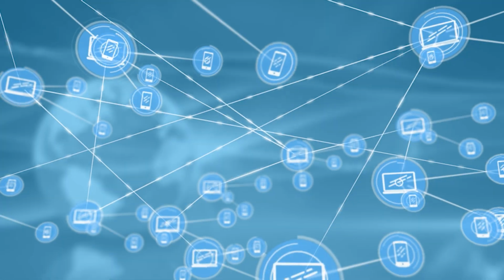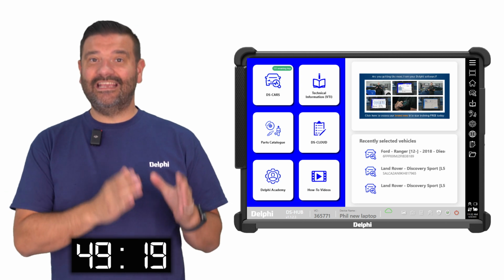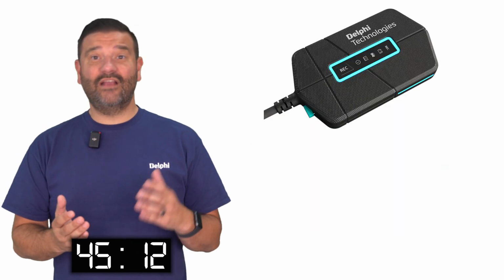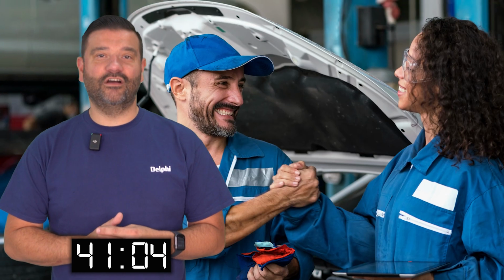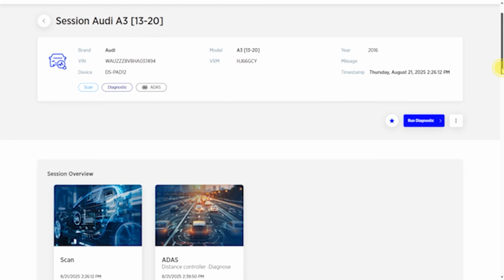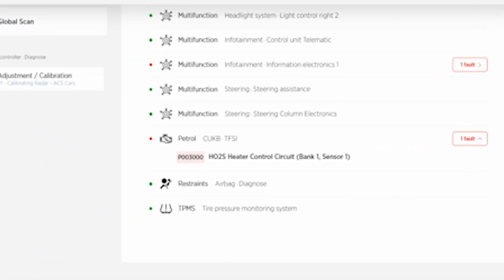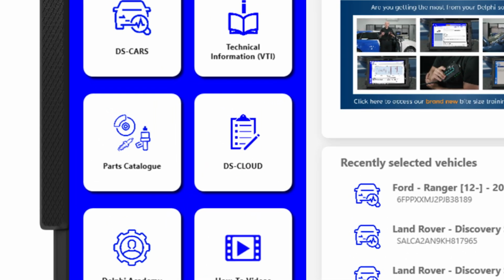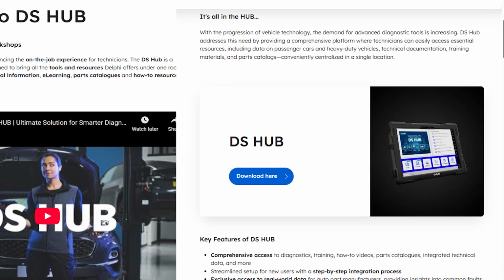DS-CLOUD in 60 seconds | Delphi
Watch as Delphi expert Phil shows you exactly how DS-CLOUD works, and why it's such a powerful tool for your workshop.